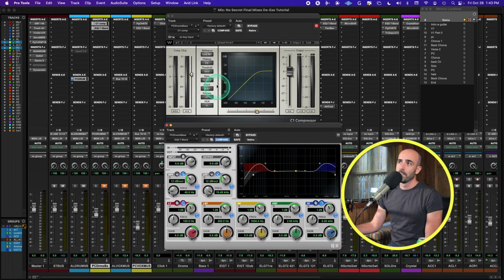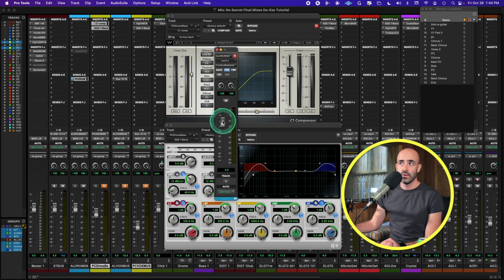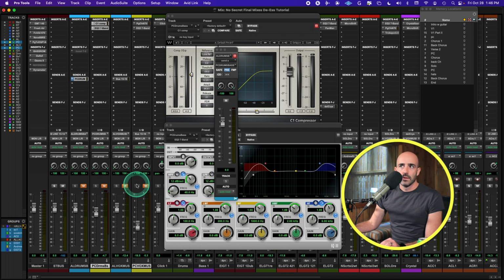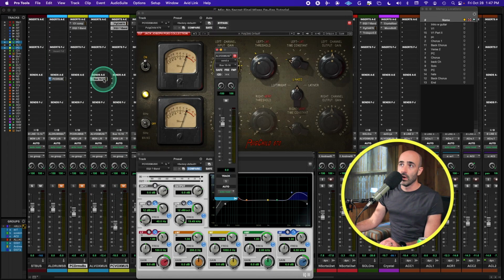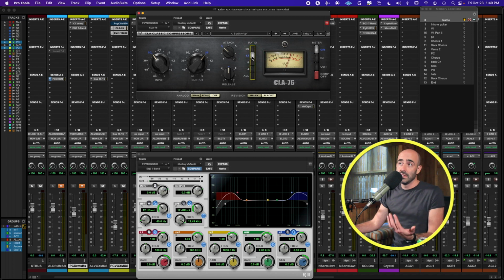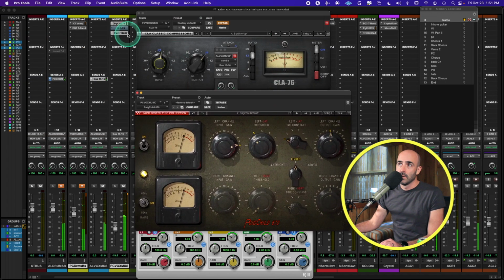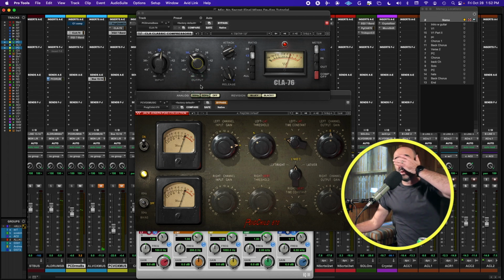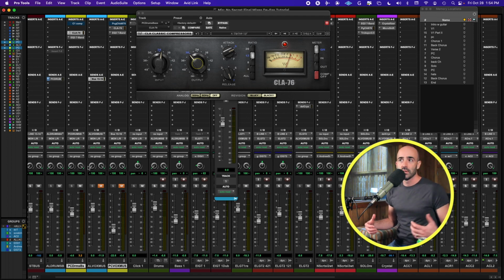How to use parallel compression in your mix.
Using the song No Secret (words/music/mixing/mastering Hughes) I
dive into parallel compression on a drums/bass bus and on a guitar/
vox bus. Highlighting the use of different compressors I touch on Waves C1, Waves CLA 76, and Waves Puigchild. Parallel compression can pack a kick ton of attitude and excite the transients. This video takes you through setting up and implementing parallel compression using Avid's Pro Tools as a DAW.

Tone Tailors is an authorized Waves Audio dealer.